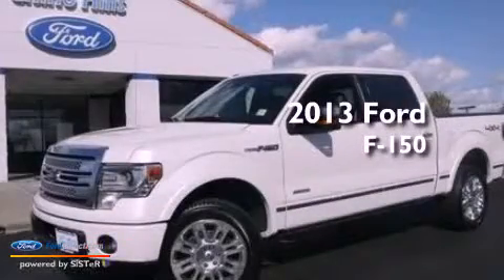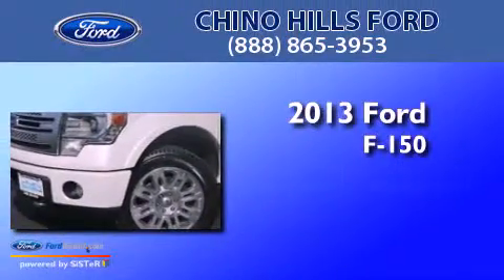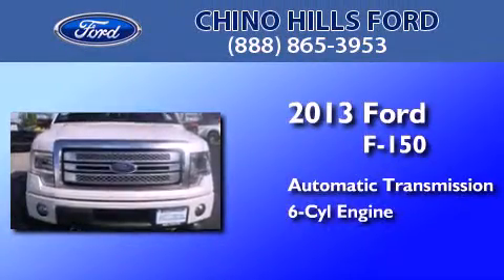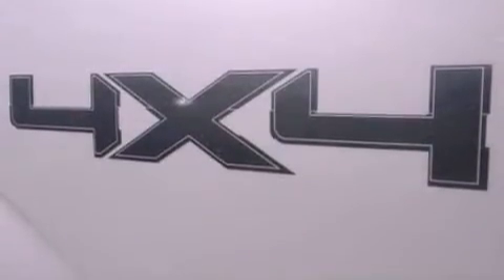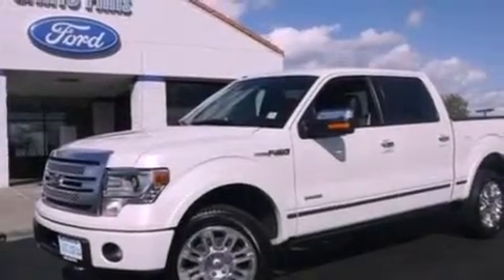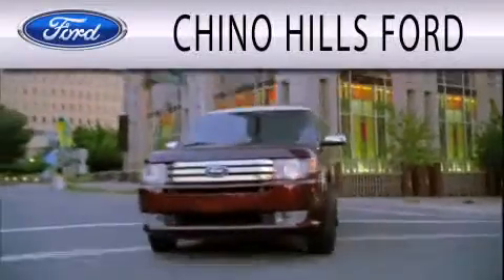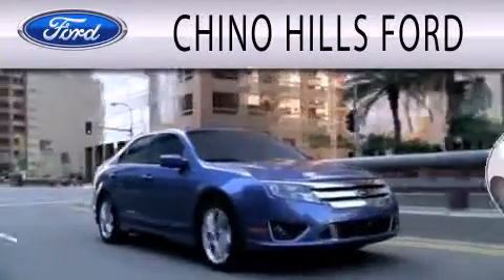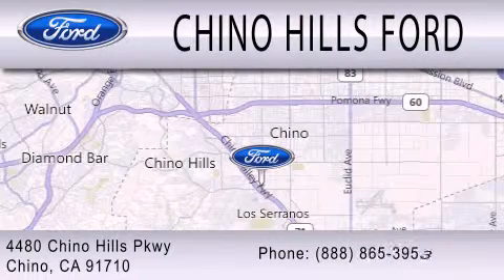2013 FORD F-150 Chino CA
Year : 2013
 Make : FORD
 Model : F-150
 Engine : 3.5L V6 24V GDI DOHC TWIN TURBO
 Trans . : 6-SPEED AUTOMATIC
 Exterior : WHITE
 Miles : 13
 Interior : BLACK
 Stock : D581